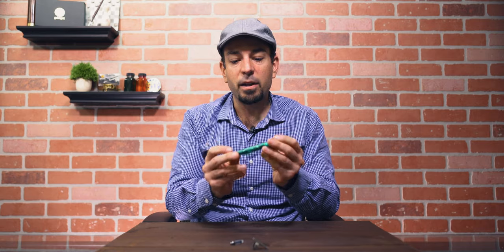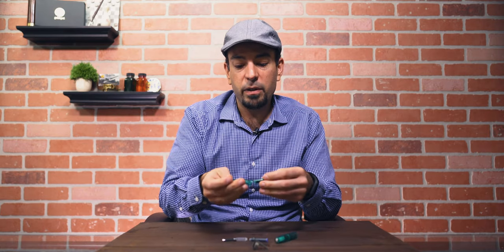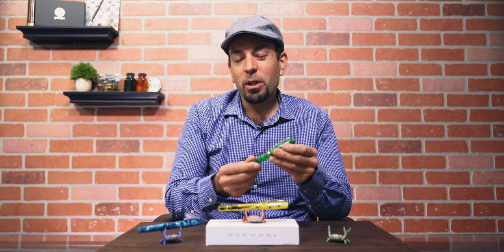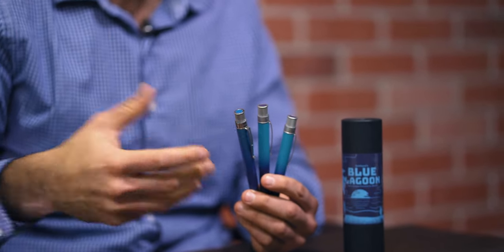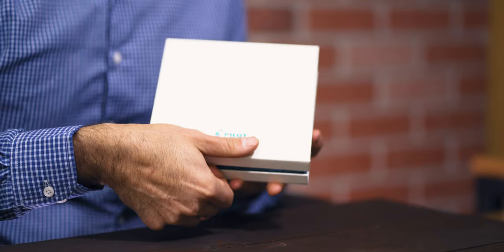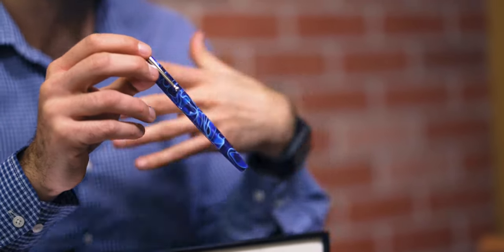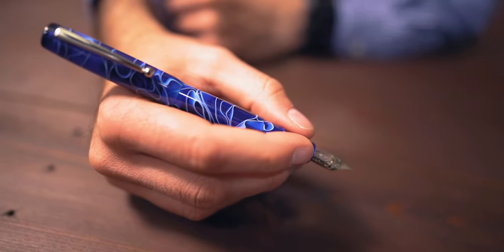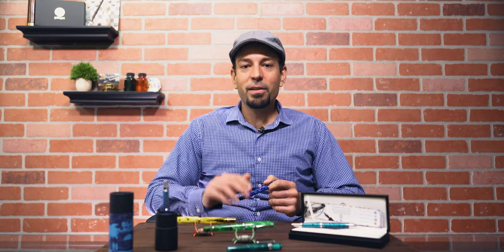Top 5 Pens - November 2019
Happy Thanksgiving! We recorded this a little early ahead of the crazy Black Friday weekend. This month, Tom shares his thanks and appreciation to the YouTube pen community and the team at Goldspot Pens.

Here's my quick disclaimer about this list: These top 5 pens are based on sales, likes, comments, and customer reviews on goldspot.com during the month of November. This isn't my personal top 5 list or a "greatest of all time" list. It's a list created by you, the fine people of the online pen community.